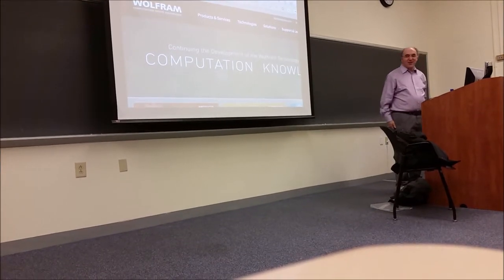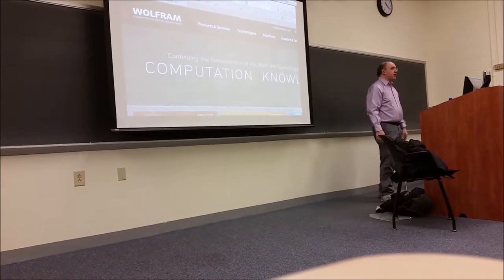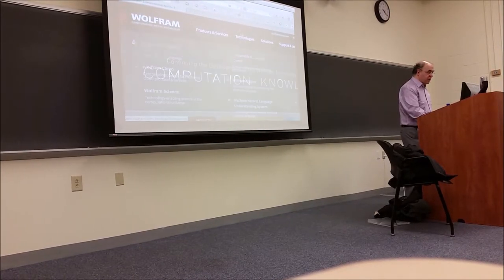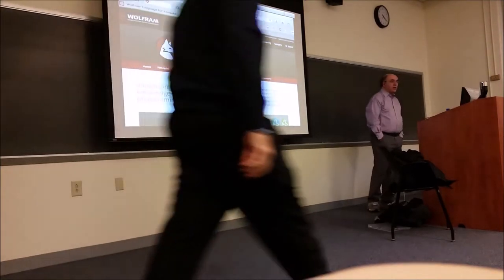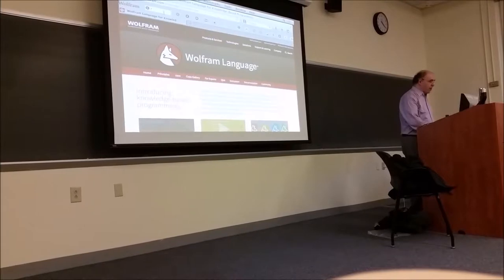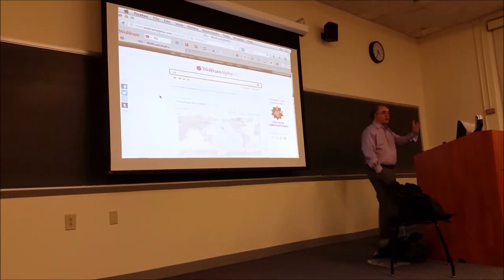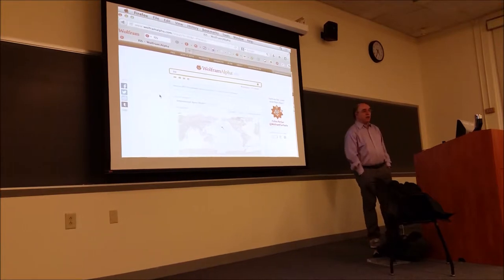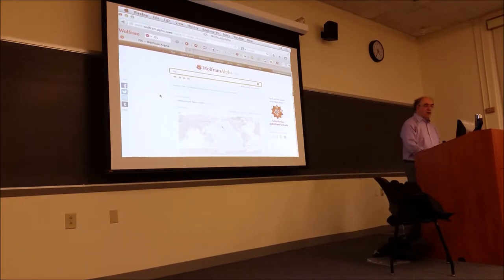Stephen Wolfram Lecture at Tufts University - January 16, 2015